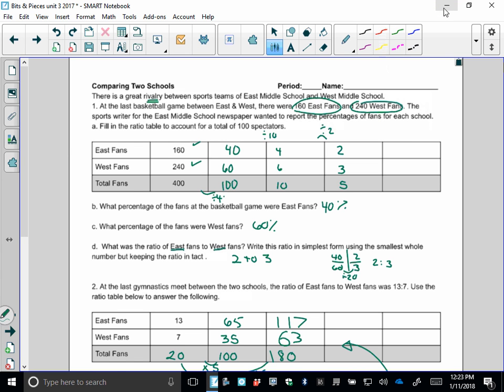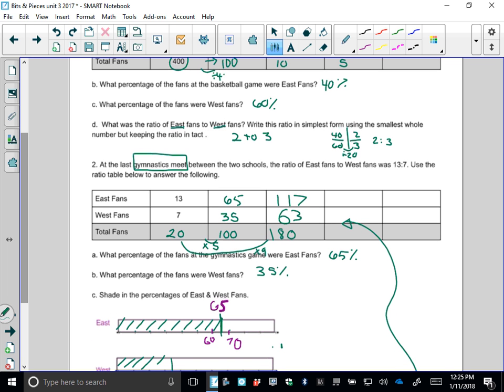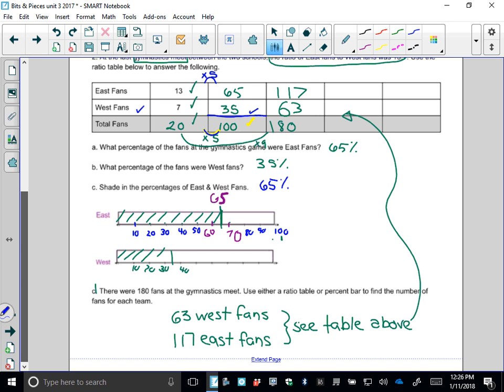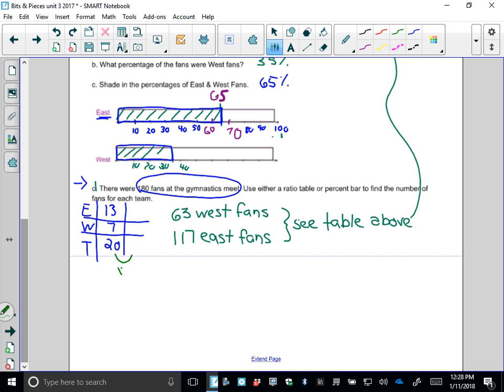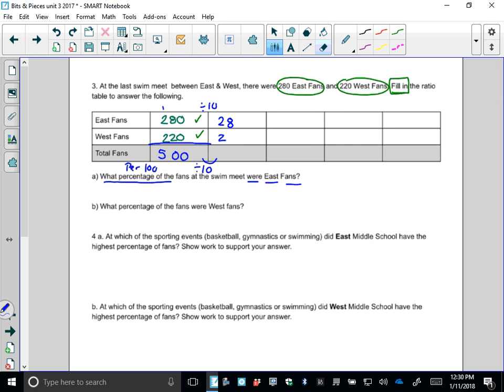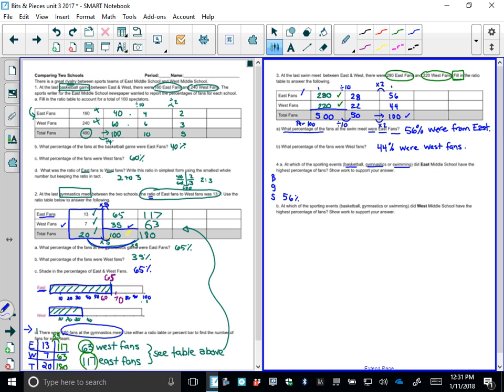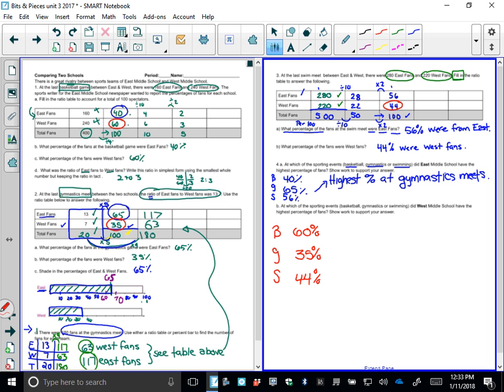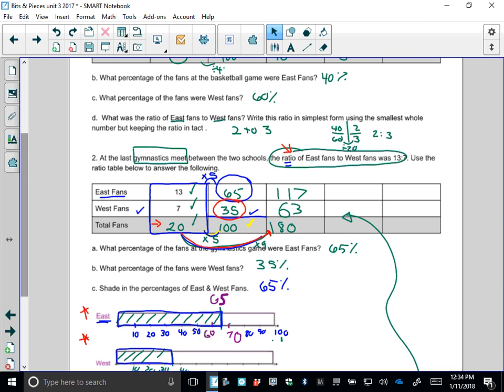Comparing two Schools summary